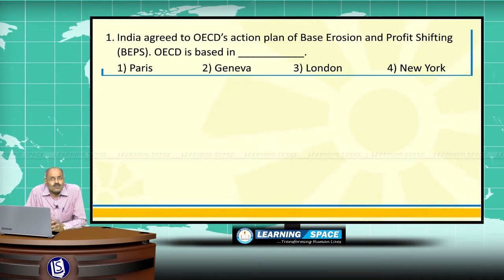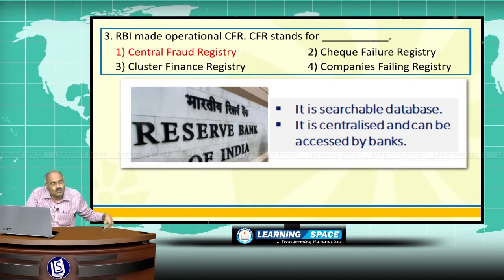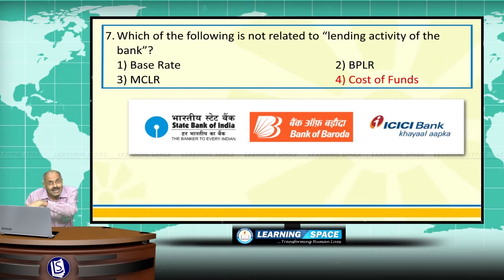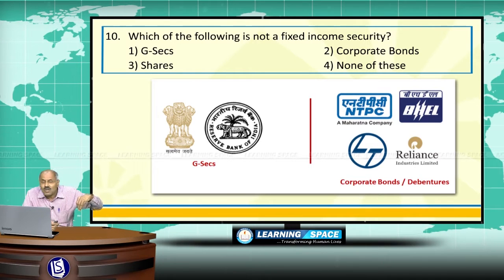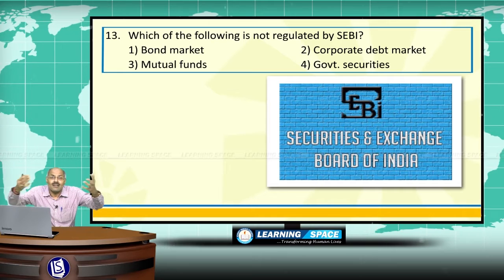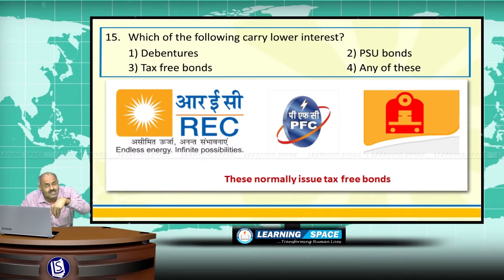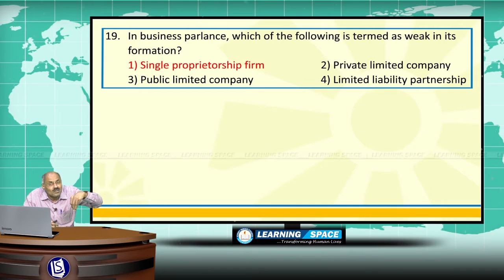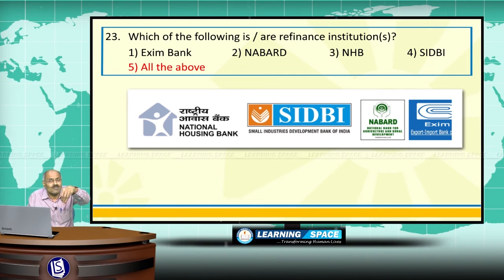Banking Awareness Q&A - Module 15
Various aspects of Banking Awareness are discussed in “Question & Answer” format. Brief explanation is given as and when required. Some of the basic concepts of economy as well as questions from infrastructure are also covered. Students with minimum basic knowledge of Banking Awareness can also follow these modules without much difficulty as these are explained from basics.

These are useful for all types of examinations in banking sector, where basic knowledge of Banking Awareness is anticipated.

This is the Fifteenth in the series of “Q&A”.